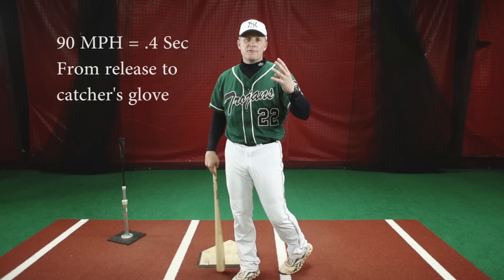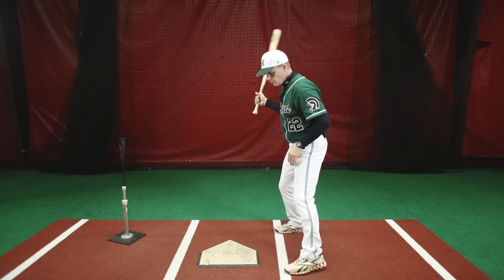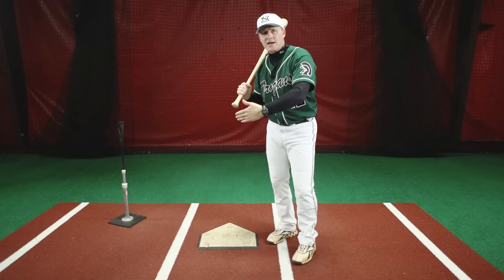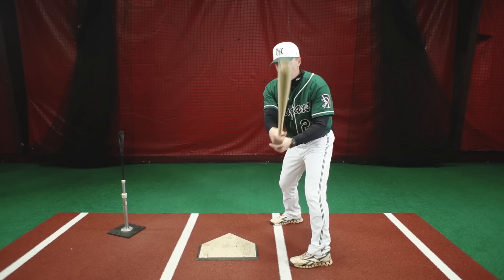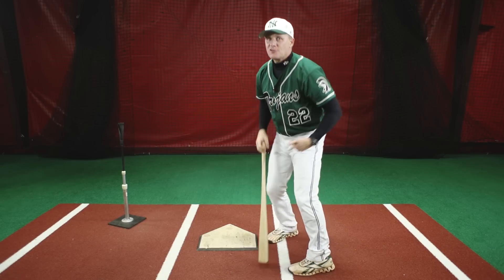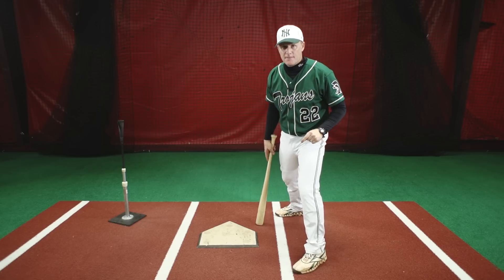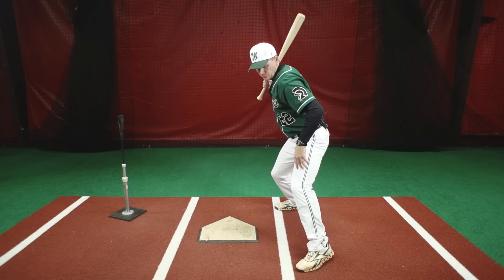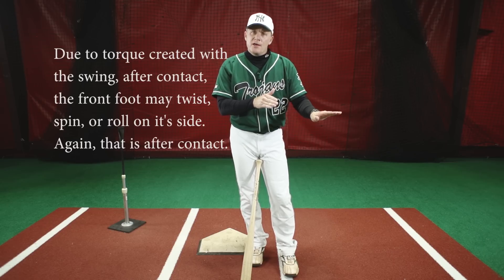Stride Foot & Front Knee - What You Need To Know - By Winning Baseball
Trent Mongero discusses the role the stride foot and more importantly the hitter's front knee play in keeping a hitter from "leaking off" or "cutting" their swing. This clip is a small fraction of what is found in both book 1 and 2 and accompanying downloads.
to purchase your copy of Trent Mongero's top Instructional Baseball Series, "Winning Baseball." Each book comes complete with a detailed 4 hour instructional Download. Contributors to the books include MLB Red Sox Hitting Coach, Tim Hyers and Oakland A's MLB Pitching Coach, Scott Emerson.  WINNING BASEBALL is tabbed by Ray Tanner, The former head coach of the University of South Carolina and Back-to-Back National Champions, as the best Instructional series he has ever seen.